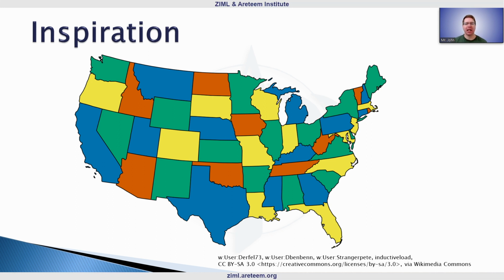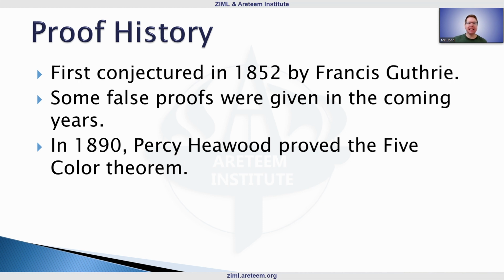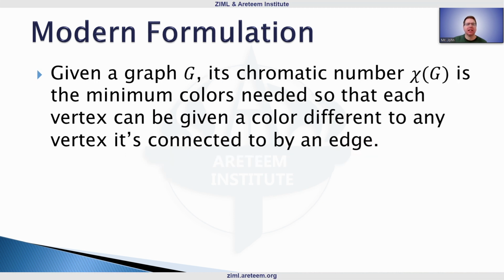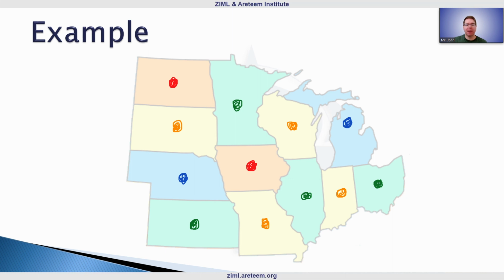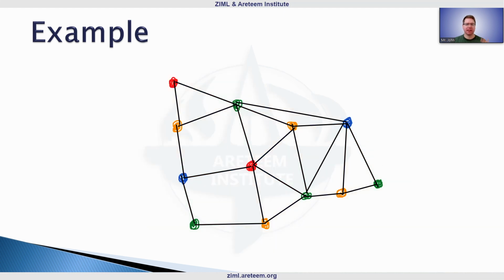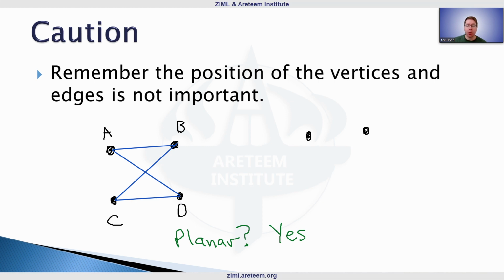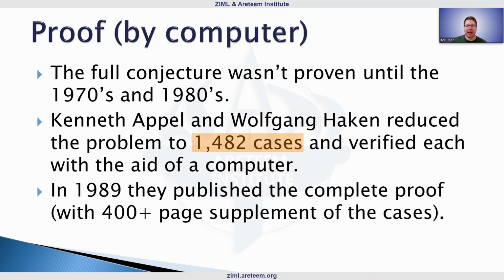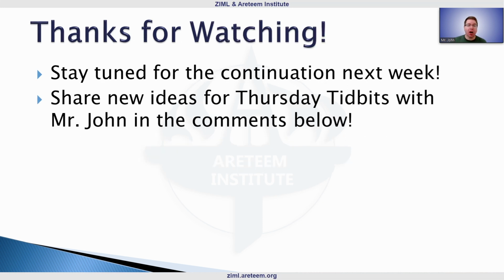Four Color Theorem (Intro to Graphs) - Thursday Tidbit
Did you know every map can be colored using 4 colors so that adjacent regions are different colors? Sounds simple right? Wrong! This theorem took over 100 years to fully prove and the proof is still complicated to this day.

Learn more about maps and graph coloring with Mr. John in this week's video.